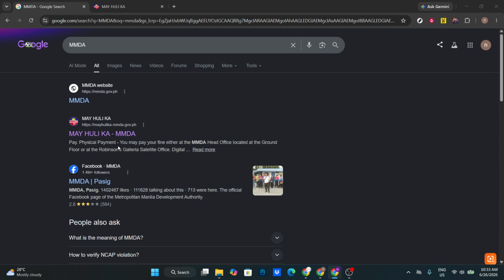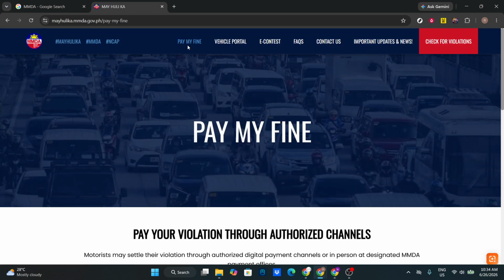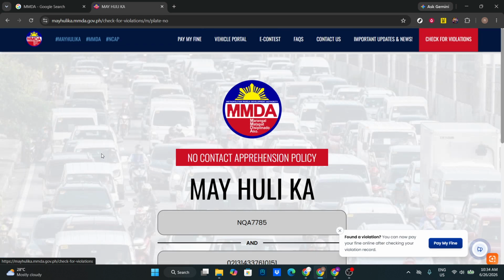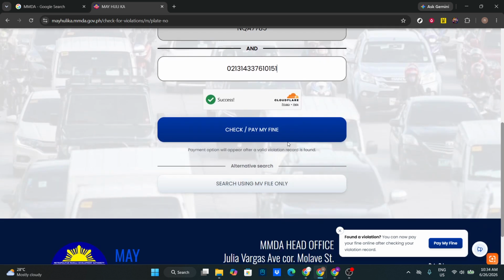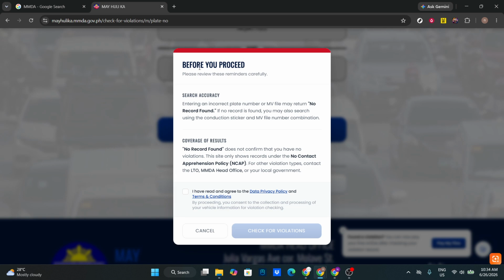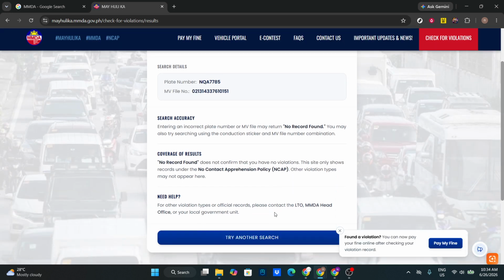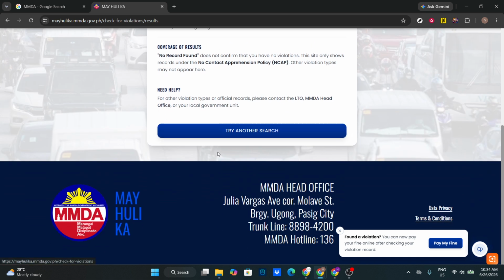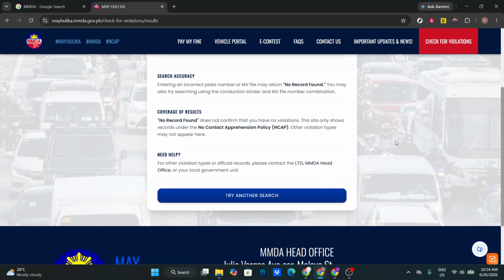How to Pay a Red Light Camera Ticket Online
Received a red light camera ticket? In this tutorial, I’ll show you how to pay it online step-by-step.

💡 What You’ll Learn in This Video:

How camera citations work
Tips for avoiding extra penalties
How to verify payment
Online payment best practices

✅ Great for drivers handling traffic camera citations.